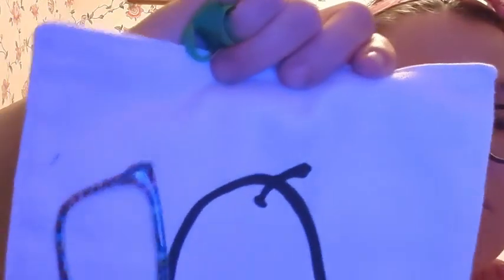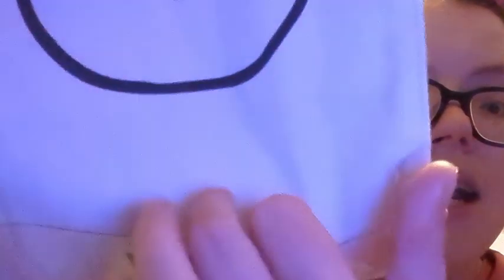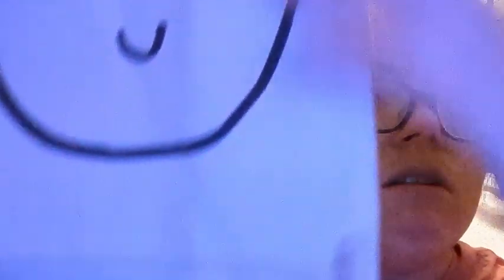Pair Eyewear review